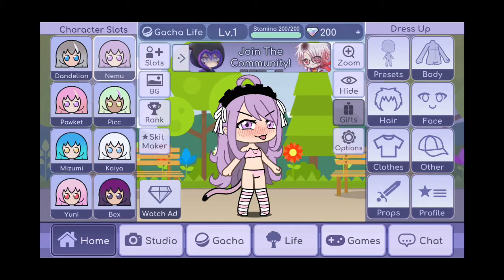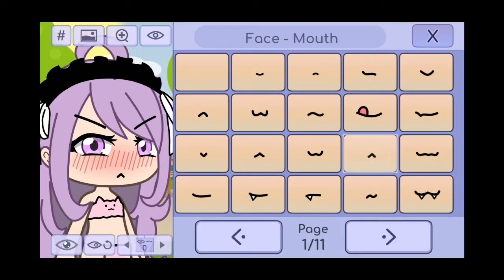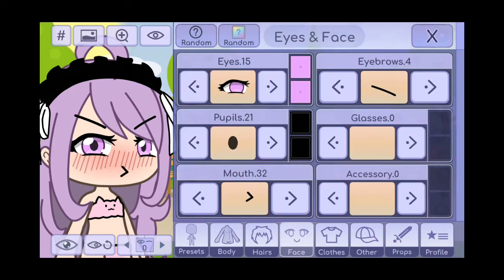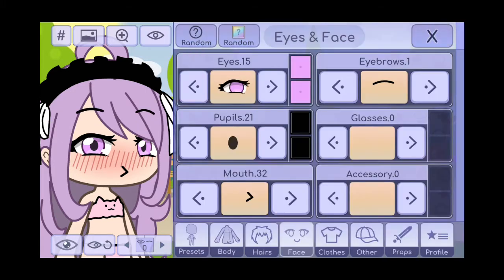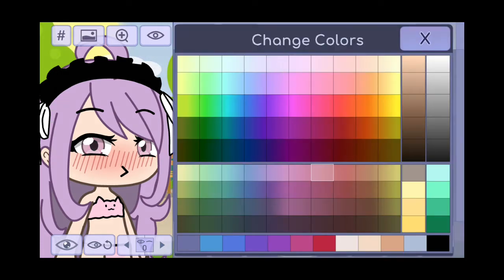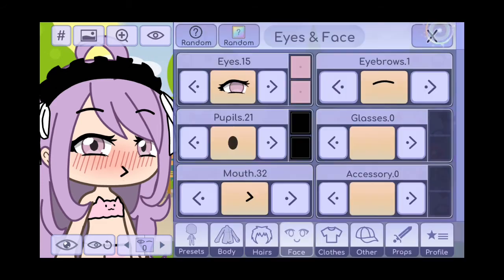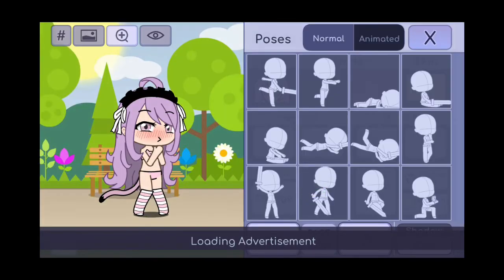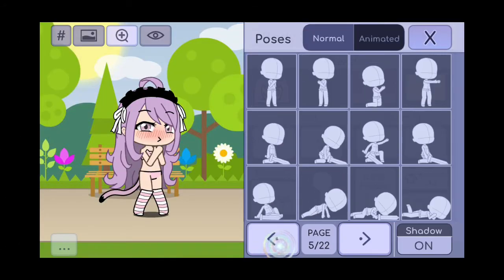Fixing a uwu cat )(ep 1 )(•iM InNoCeNt•